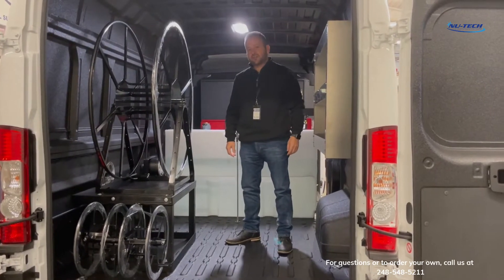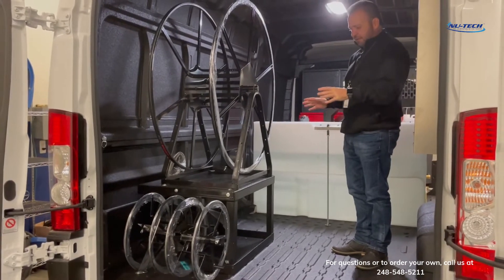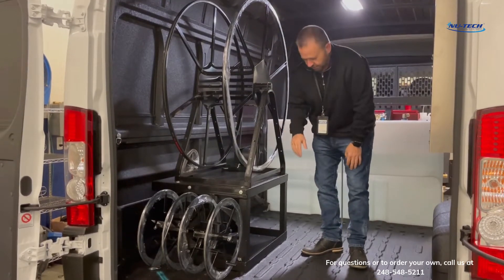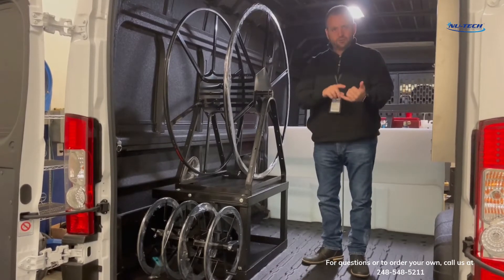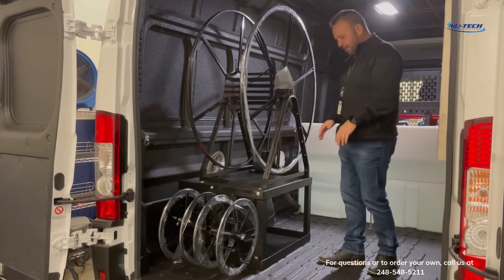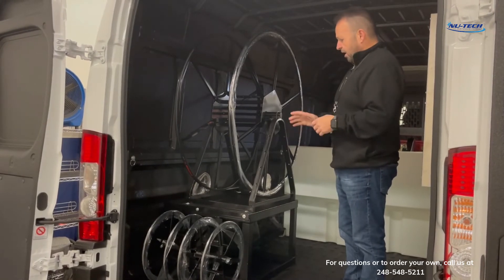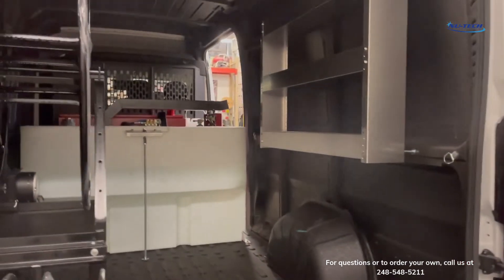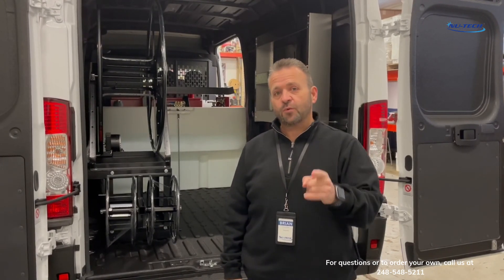Custom Carpet Cleaning Reel Stand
See how our Custom Carpet Cleaning Reel Stand looks, give us a call to build one for you.